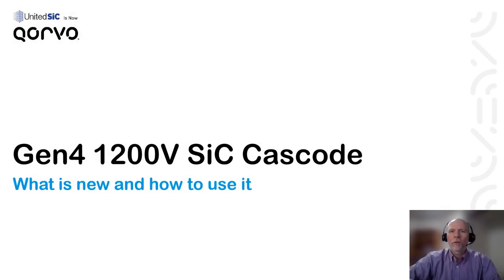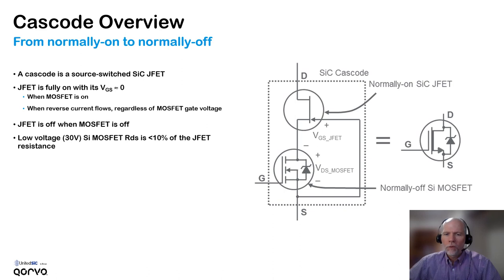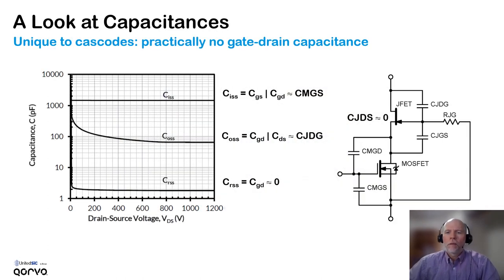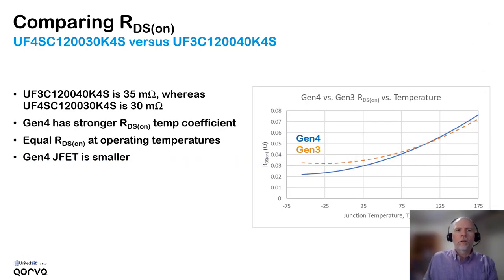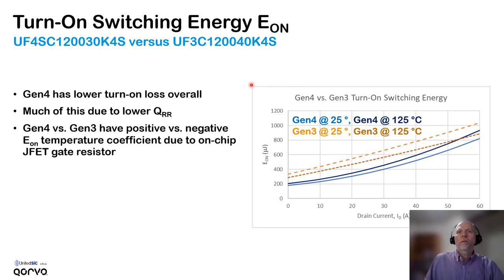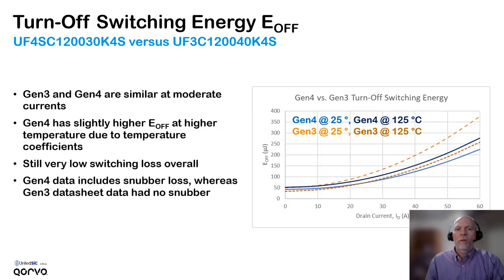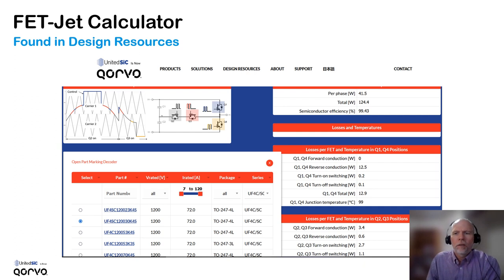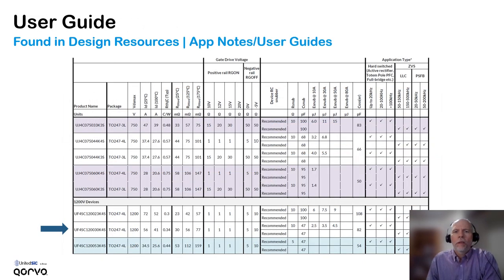Gen 4 1200V SiC Cascode FET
Join Jonathan Dodge, Principal Applications Engineer, as he explains the main features and construction of the 1200V Gen 4 SiC FETs. He'll show how they compare with our Gen 3 1200V SiC FETs, provide application tips, and demonstrate how to find them in our FET-Jet Calculator and SiC FET User Guide.